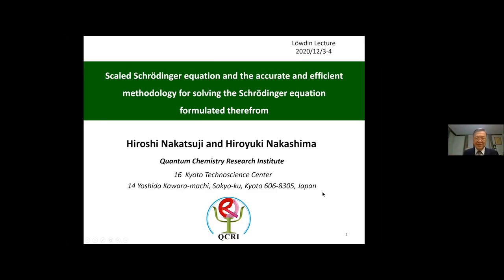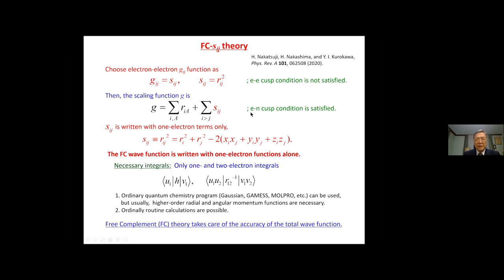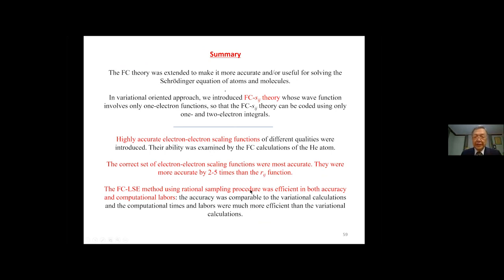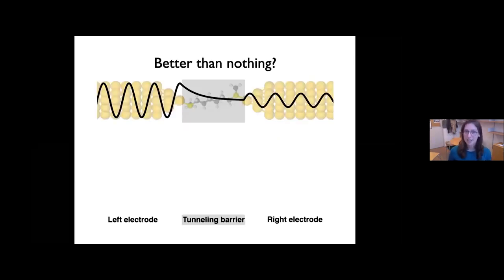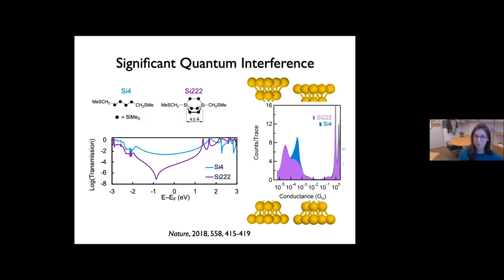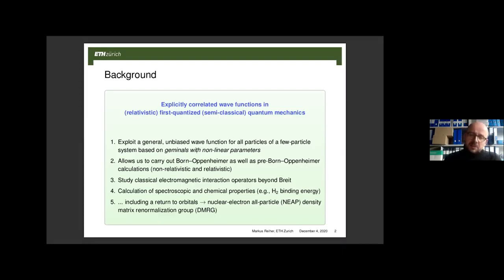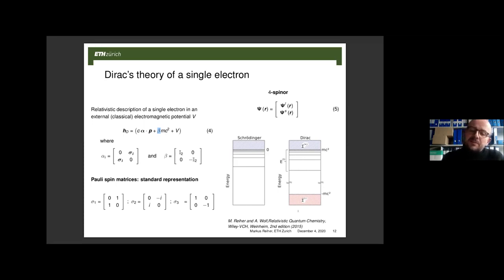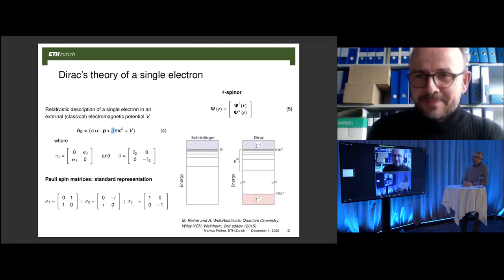Löwdin Lectures and Symposium 2020, Session 4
Scaled Schrödinger equation and the accurate and efficient methodology for solving the Schrödinger equation formulated therefrom: Hiroshi Nakatsuji

Better than nothing? The Search For Quantum Interference Based Single-molecule Insulators: Gemma C. Solomon

Multi-component quantum chemistry: Markus Reiher